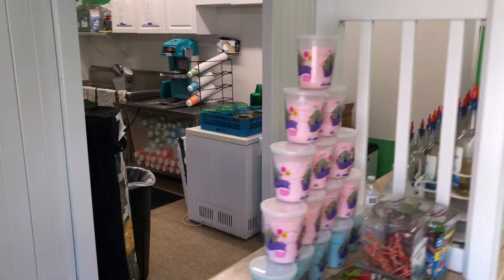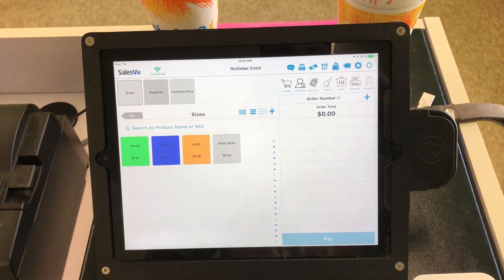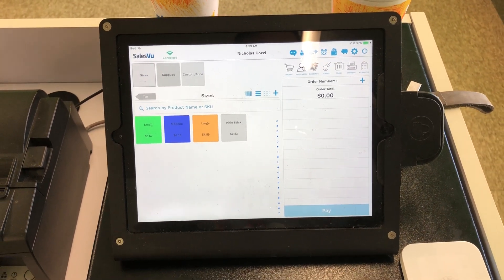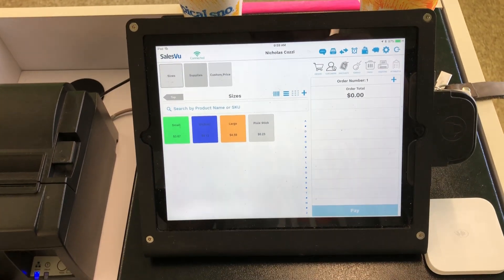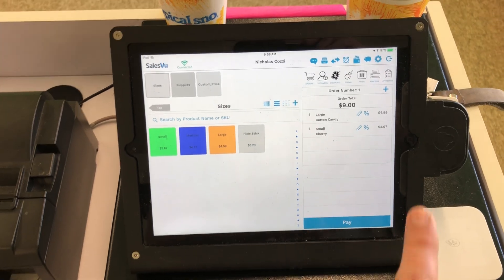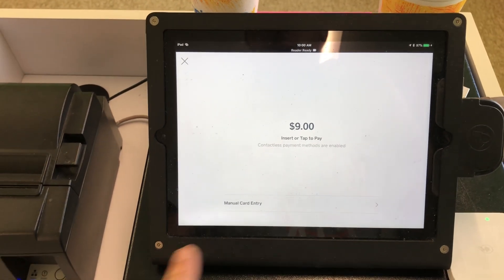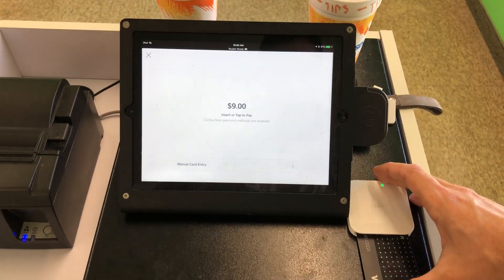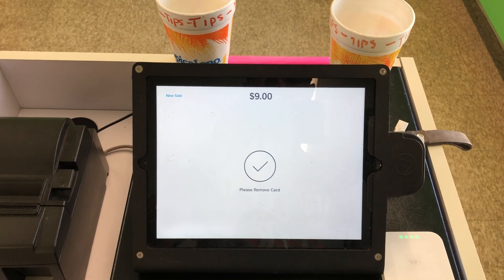Tropical Sno - Nick Cozzi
America's Favorite Shave Ice since 1984! Learn how Tropical Sno is using the SalesVu POS app to manage their business!